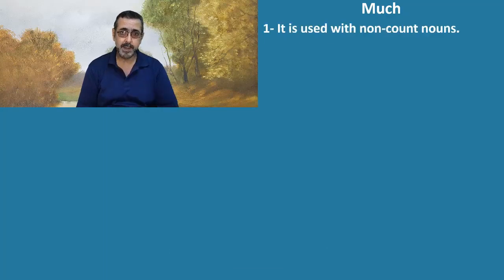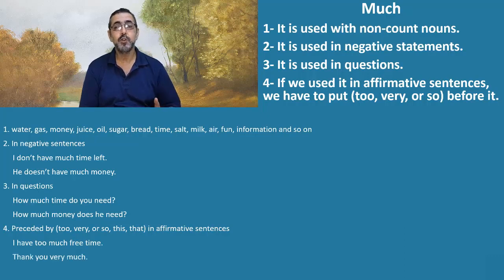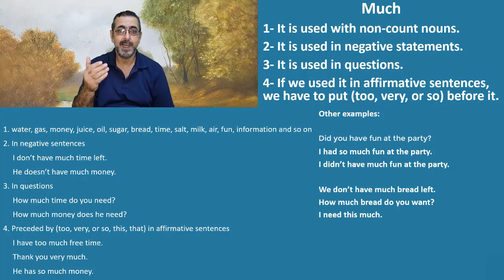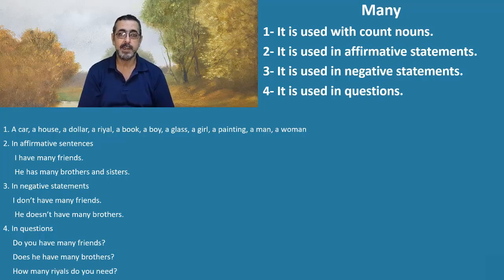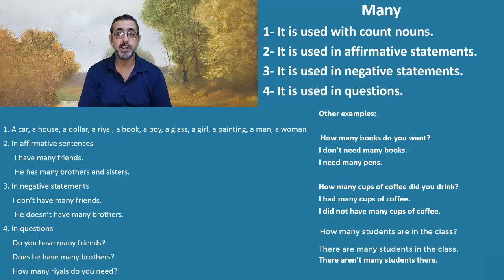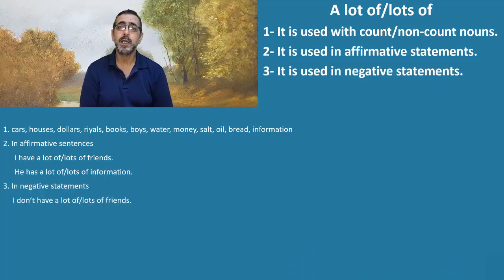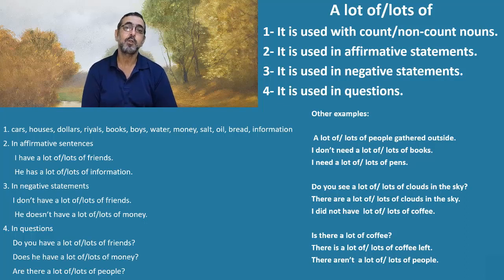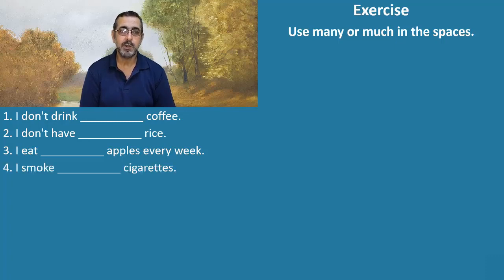- يوجد فيديو اخر بالعربية much, many, lots of, a lot of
تعلم الانجليزية من الصفر بالطريقة الصحيحة لفظا وقراءة واستماع ومحادثة للمبتدئين والمراحل المتقدمة.
 , كورس شامل لتعلم اللغة الانجليزية من البداية بالصوت والصورة - افضل كورس لتعلم اللغة الانجليزية - تعلم اللغة الانجليزية للمبتدئين
تعلم القراءة باللغة الانجليزية : تعليم القراءة والنطق في اللغة الانجليزية للمبتدئين والاطفال ✅
طريقة مميزة لقراءة الحروف و الكلمات في اللغة الانجليزية من الصفر و للاطفال ( اسهل طريقة
تعلم اللغة الانجليزية من خلال القراءة بطريقة فعالة جدا.
كيف بدرب الناس تتغلب على مشكلة القراءة بالانجليزية
كيف تقرأ أي كلمة إنجليزية؟
علم اولادك القراءة باللغة الانجليزية
يحسن من نطقك , يحفظك كلمات أكتر و يزود ثقتك عند الكلام بالإنجليزي؟
تعلم الانجليزية الانكليزي الانجليزي من الصفر بطريقة صحيحة للمبتدئين والمتقدمين. اللهجة الامريكية امريكي انكليزي
 الزمن المضارع والتام والماضي والتحدث وحروف الجر كلمات
والازمنة تعلم من البداية الافعال المركبة Learn English language from the beginning correctly. phrasal verbs conversation listening speaking American accent simple present, simple past, past participle, past perfect, vocabulary.

لجزء الثاني انجليزي من الصفر
أسس ابنك من الصفر
تأسيس انجليزي من الصفر
قواعد اللغة الانجليزية
الضمائر - الفاعل - الصفة - الاسم
was-were
was not - were not - wasn't - weren't
this - that - these - those
he - she - it - I - you - we- they
is-am-are
كورس كامل في اللغة الإنجليزية من الصفر
ابدأ في تعلم الانجليزية بسهولة
طريقة سهلة لتعليم اللغة الإنجليزية
الإنجليزية للمبتدأين
كيف اتعلم انجليزي بسهولة
كيف اتعلم القراءة في الانجليزي
كيفية تأسيس الأطفال في الانجليزي
خطوات تعلم اللغة الانجليزية
انجليزي من الصفر
كيفية تكوين جملة إنجليزية
من أين أبدأ في تعلم الانجليزية
تعليم انجليزي من المنزل
اهم كلمات الإنجليزية
أولي ابتدائي انجليزي
تانية ابتدائي انجليزي
تالتة ابتدائي انجليزي
تعليم إنجليزية من البداية
اسهل طريقة لتعليم الانجليزية